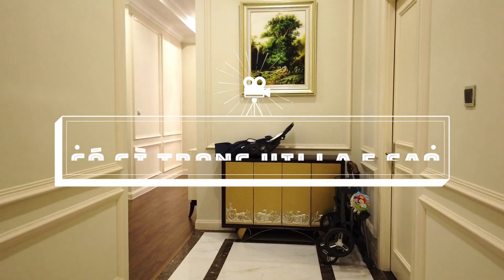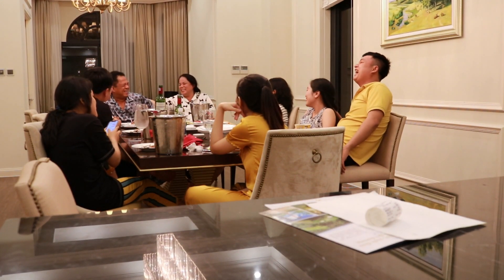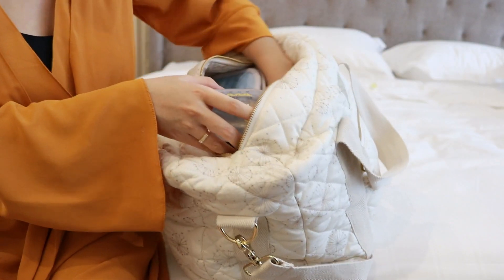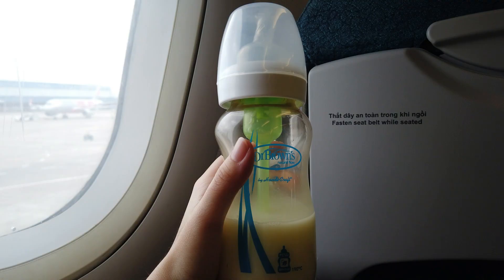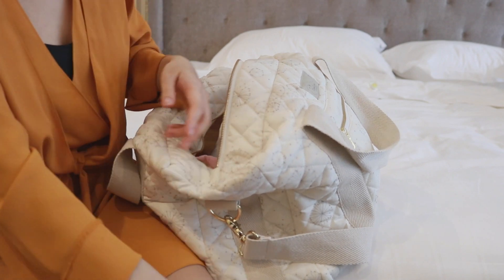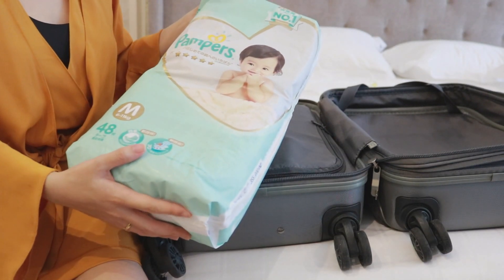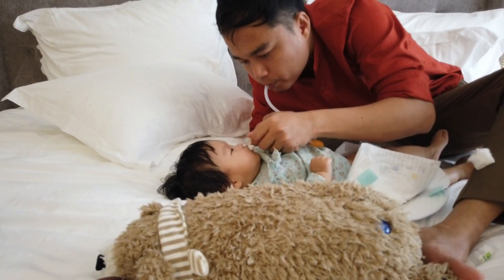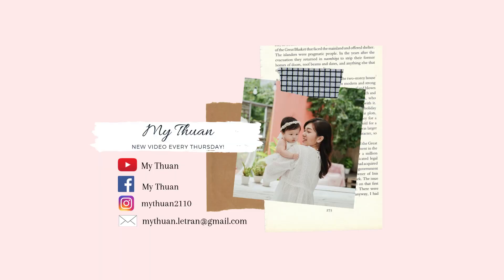DU LỊCH CÙNG EM BÉ 6 THÁNG TUỔI MANG THEO GÌ?// ROOM TOUR VILLA 5 SAO VINPEARL PHÚ QUỐC// My Thuan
Đây là chuyến du lịch đầu tiên của Peanut cùng với gia đình khi Peanut được hơn 6 tháng rưỡi. Con hợp tác rất tốt, bay ngoan không khóc, đi chơi vui vẻ, buồn ngủ thì lăn ra ngủ thôi :D
Mọi người có muốn biết mình mang theo gì cho Peanut khi đi du lịch không? cùng xem hết video nhé!!!

** Thông tin về khoá học MOM KOC 101 của mình dành cho các mẹ quan tâm nhé

** MỘT SỐ SẢN PHẨM TRONG VIDEO MỌI NGƯỜI CÓ THỂ MUA Ở ĐÂY NHÉ:

1. Bình sữa cổ rộng Dr. Brown

2. Khăn sữa sợi tre Nappi

3.  Sách vải cho bé

4. Ti giả Philip Avent (0-6m)

5. Shop mình đã mua 1 số sản phẩm cho Peanut có nhắc đến trong video

©️ Bản quyền thuộc về My Thuan Family
©️ Copyright by My Thuan Family ☞ Do not Reup